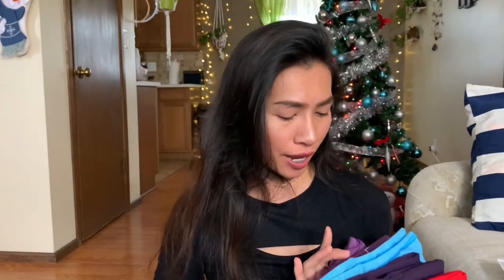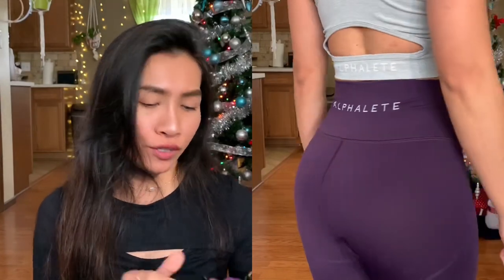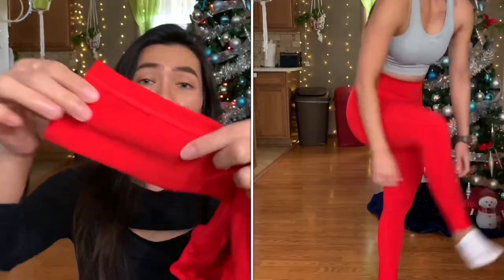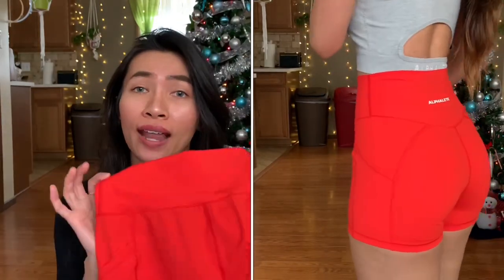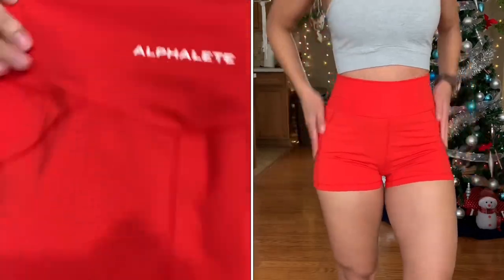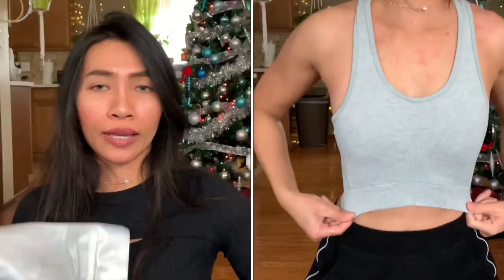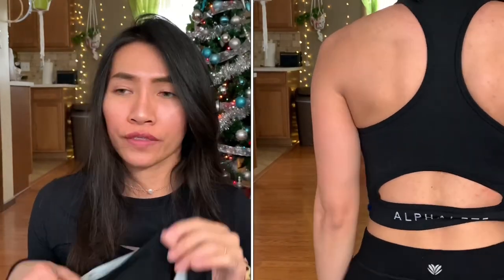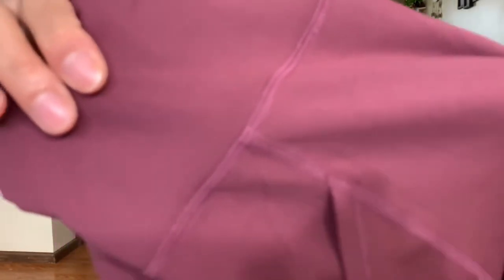What I got from BLACK FRIDAY | PART 2 | ALPHALETE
Today’s video is another try on/haul. What I got from black friday. Since I haven’t recieved all of my order,I’ll split them in maybe 2-3 parts. This is part 2 that’s dedicated to only Alphalete orders. Hope you guys enjoyed.

My Measurements
5’3” 115-118lbs
Waist : 25-26”
Hip : 36”